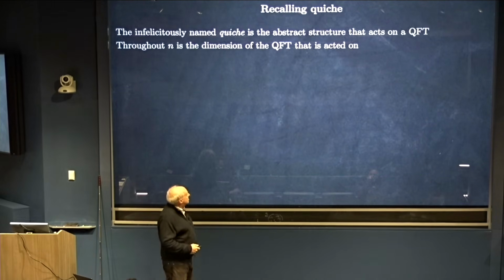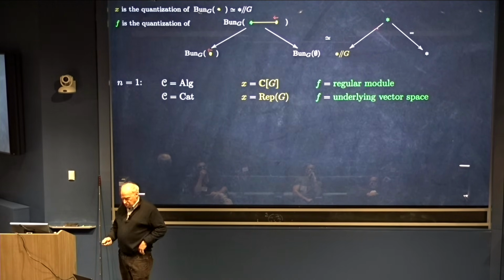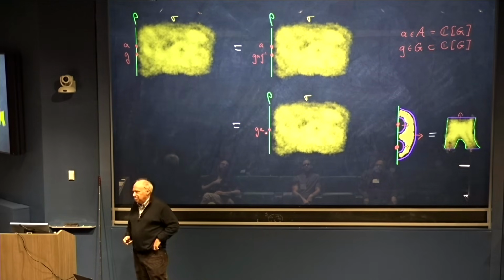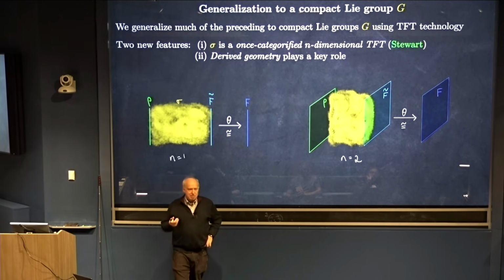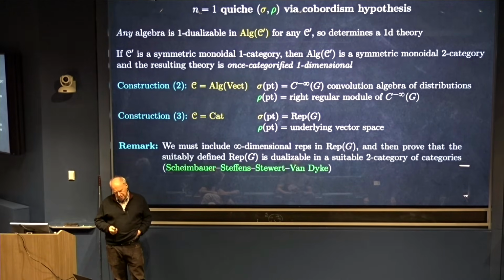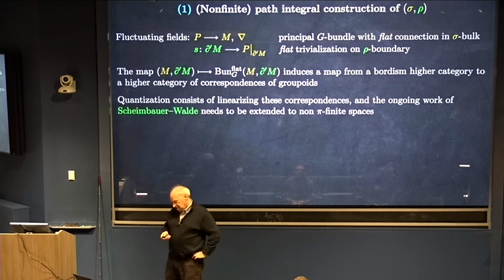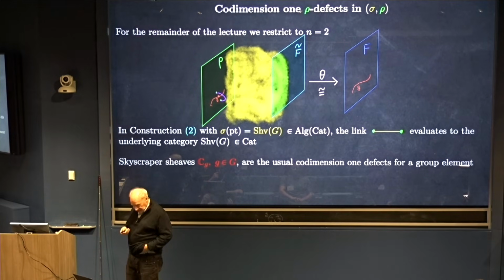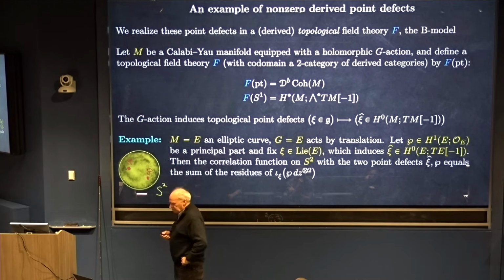Daniel Freed: Lie Group Quiche (November 20, 2025)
In ongoing work with Greg Moore and Constantin Teleman, we explore quiche with relaxed finiteness conditions, in particular those that encode compact Lie group symmetries of quantum field theories. The modern arsenal of results and techniques in topological field theory, some developed in the Collaboration, are deployed.